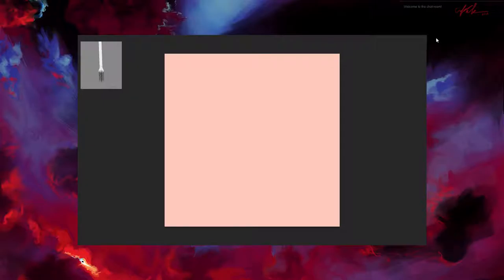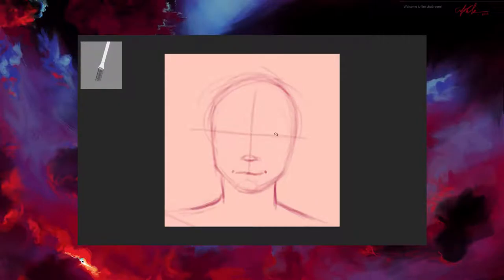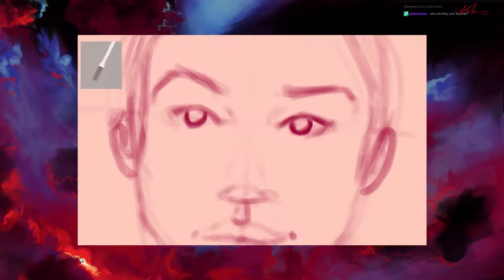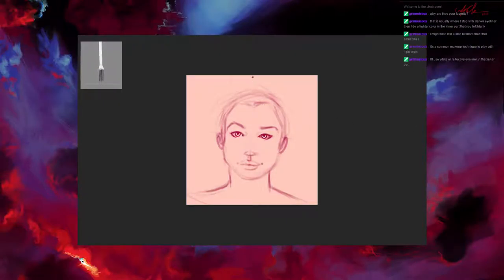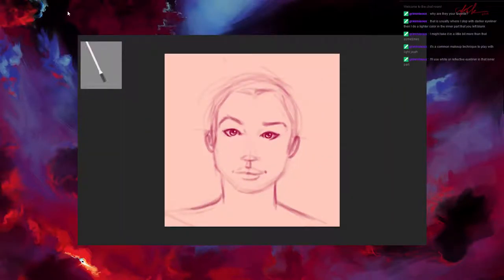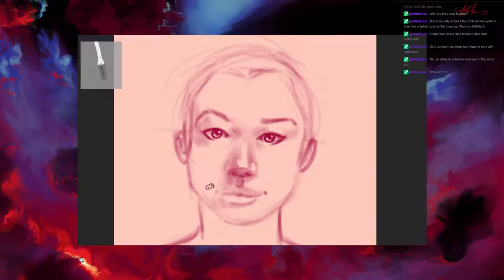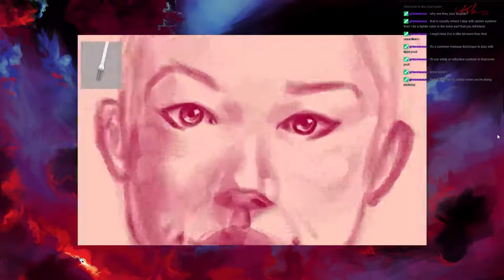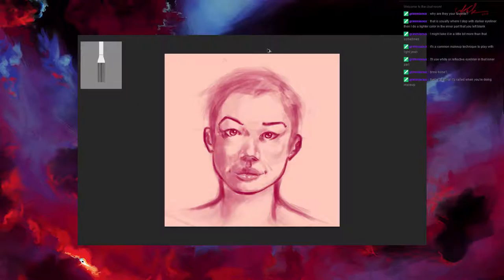post stream sketch session 1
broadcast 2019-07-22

Just a short little sketch stream, trying out some things, winding down for the evening. I'm using Photoshop here but the principles of face sketching are the same no matter what medium you use. Hope you enjoy! Cheers